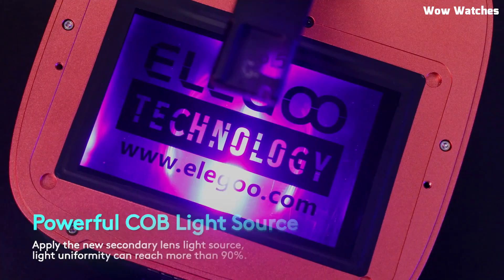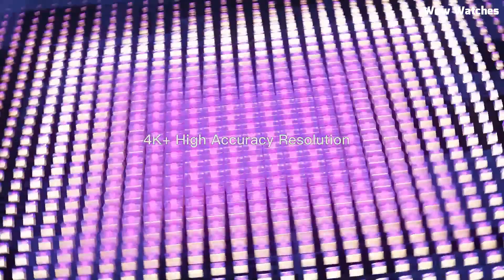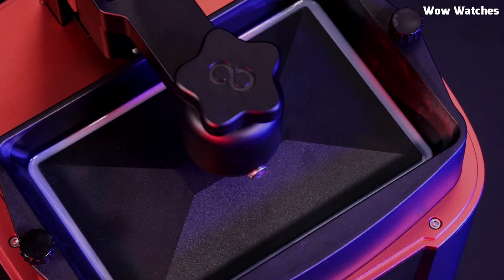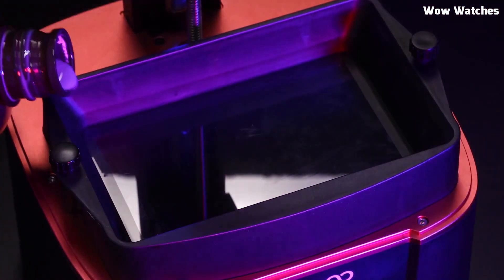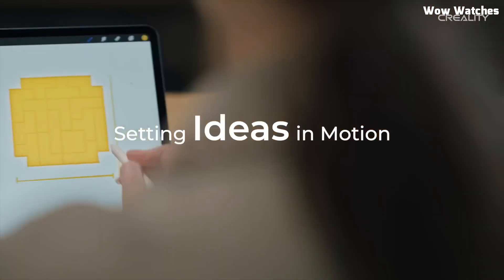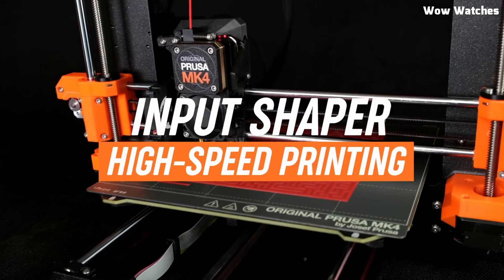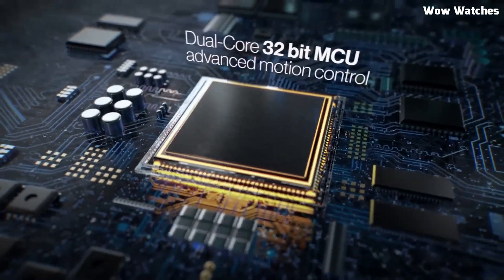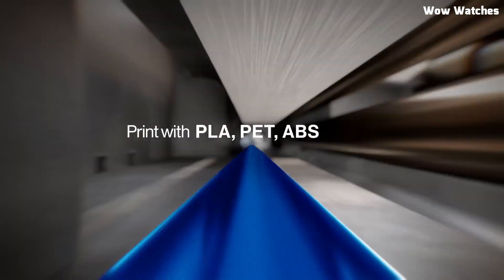Best 3D Printers 2025 Top 5 Picks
05.Anycubic Photon Mono 2

Amazon Price
04.Elegoo Mars 3

Amazon Price
03.Creality Ender 3 V3 SE

Amazon Price
02.Prusa MK4S

Amazon Price
01.Bambu Lab X1